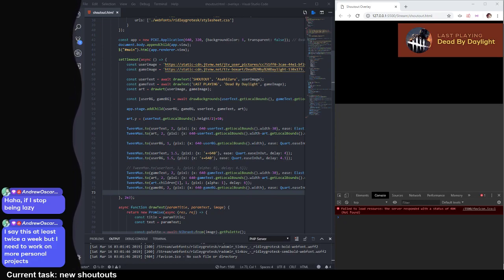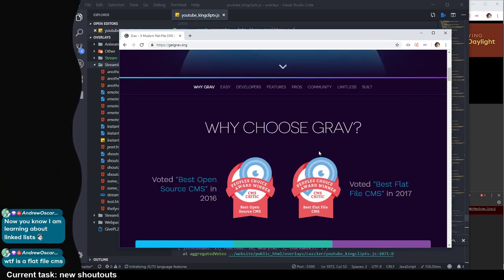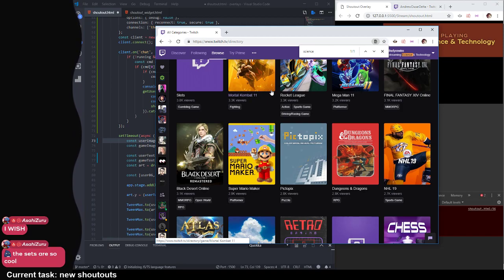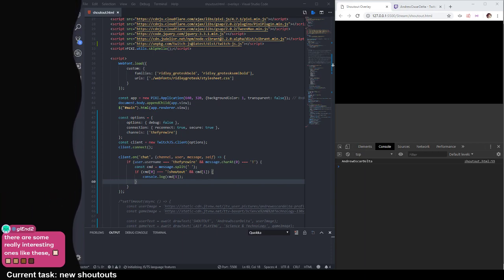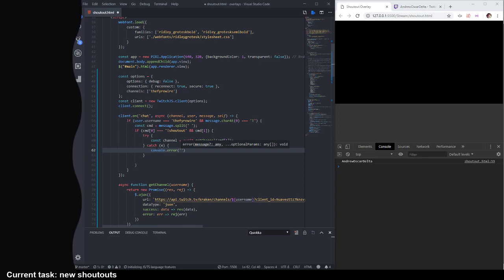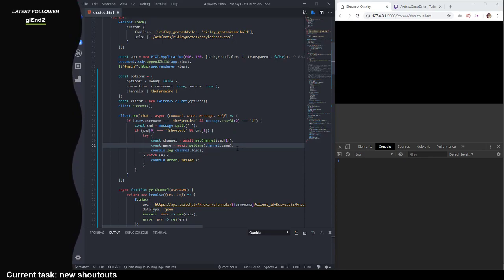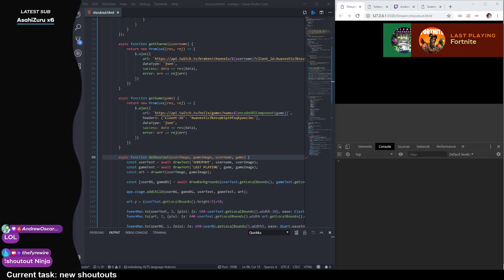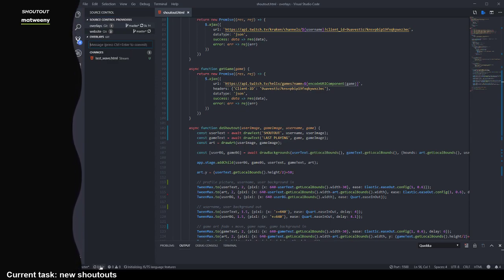[16/03/19] Twitch - Shouting at my code